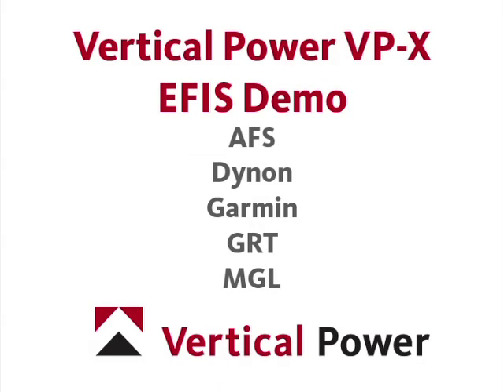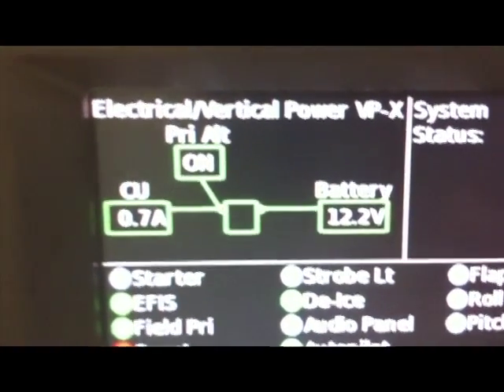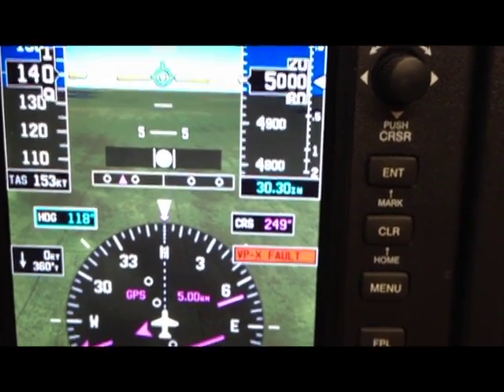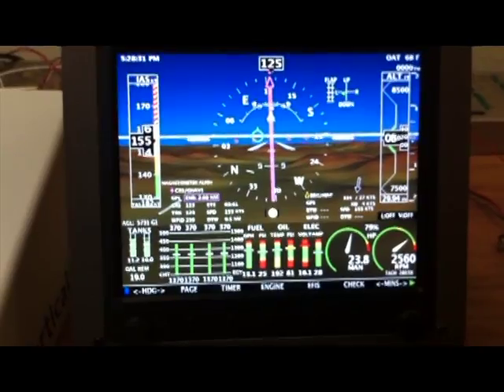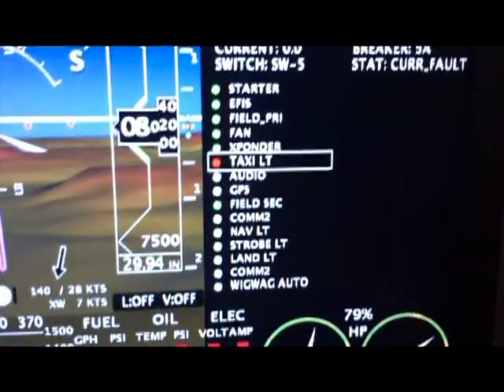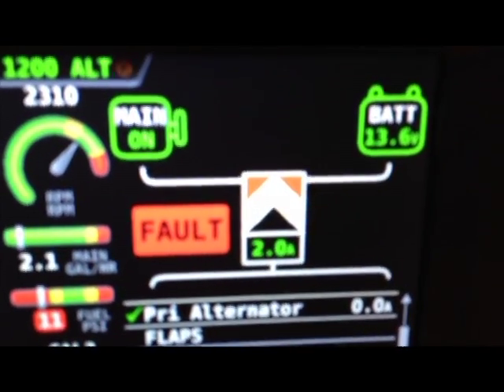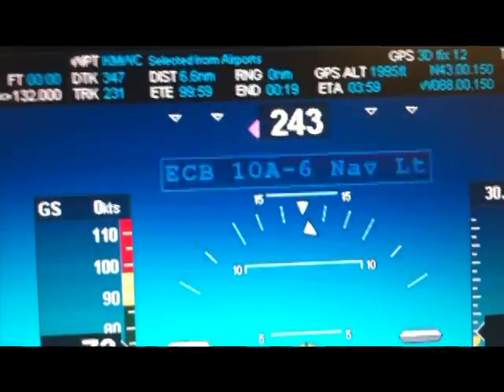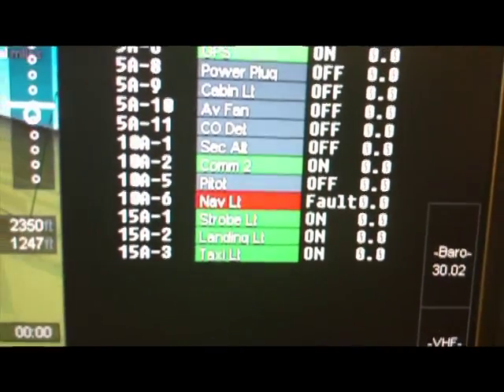VP-X EFIS Demo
Demo of the VP-X with the AFS, GRT, Garmin, MGL, and Dynon EFIS systems.